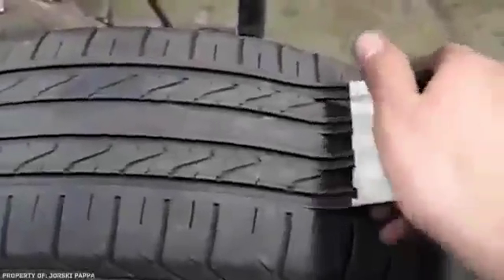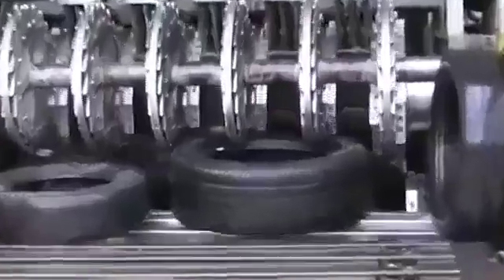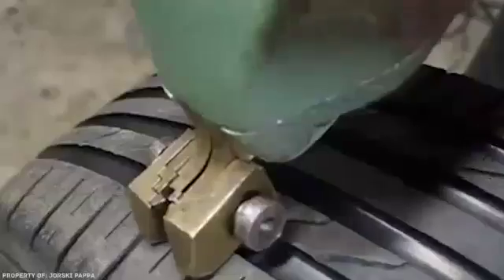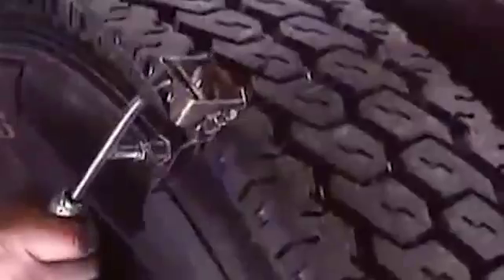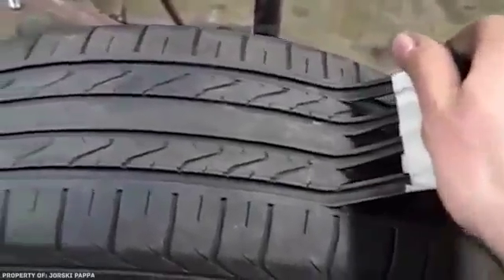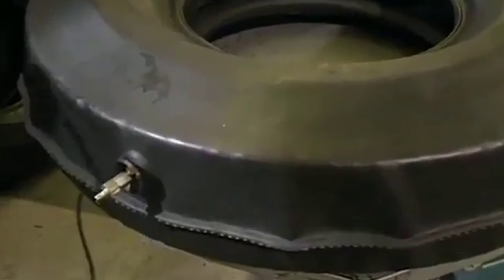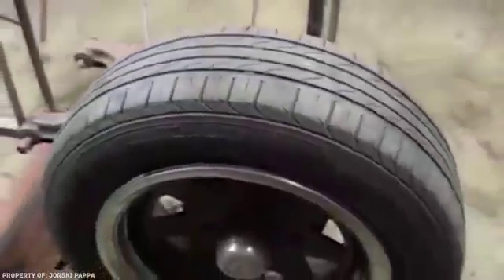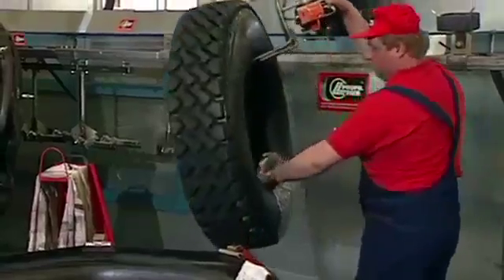How old tyres are made to look new must watch viral video be careful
Video from Sarmad Khan